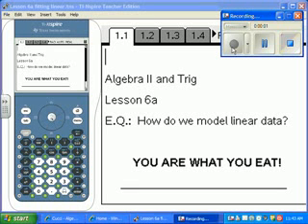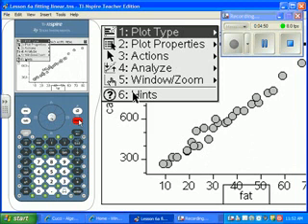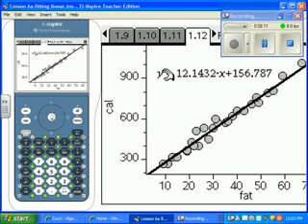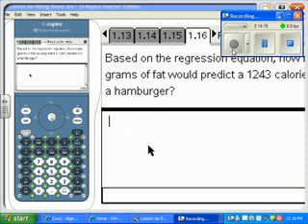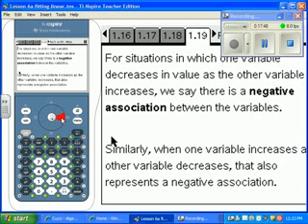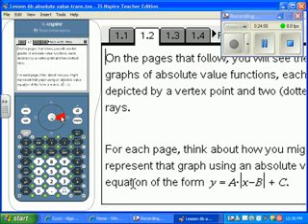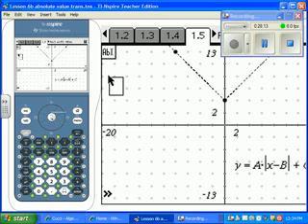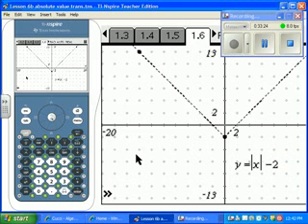Lesson 6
Linear regression.  Absolute value graph transformations